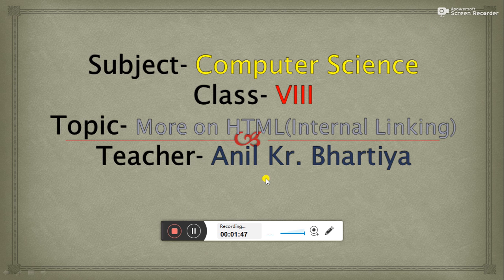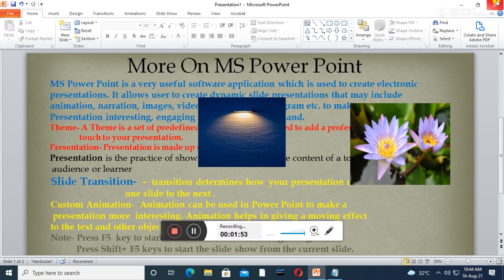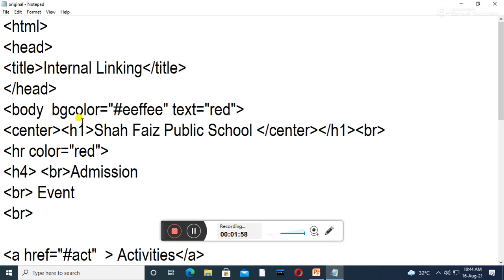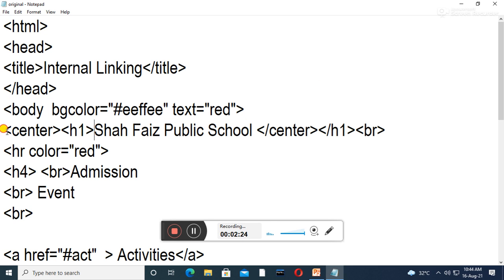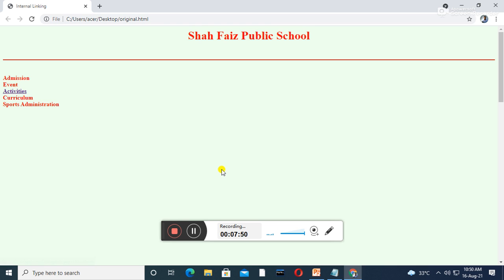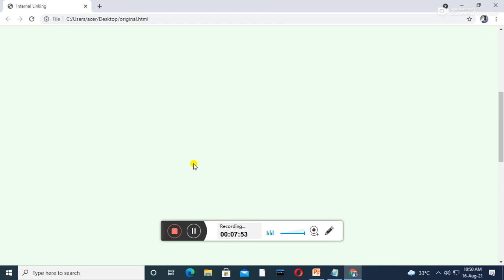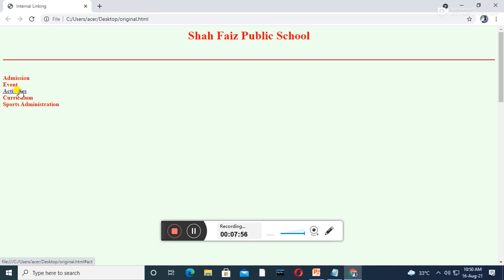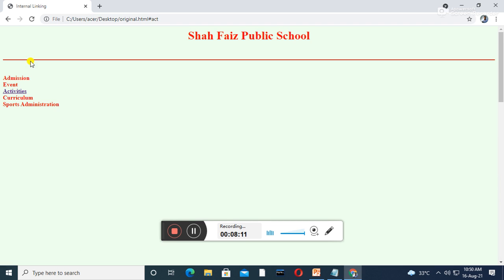More on HTML( Internal linking )